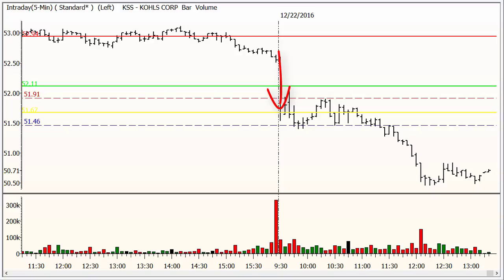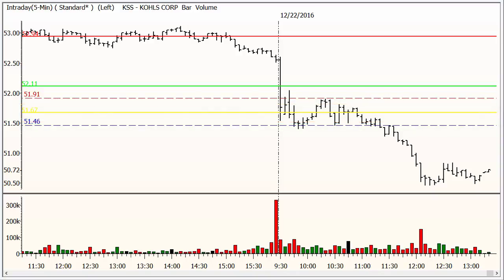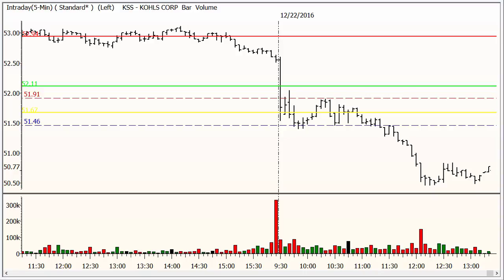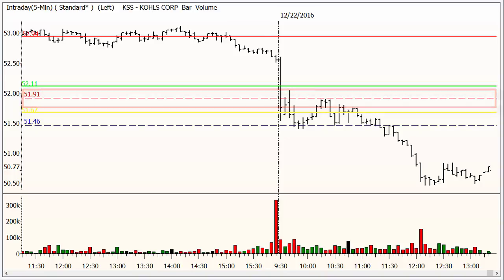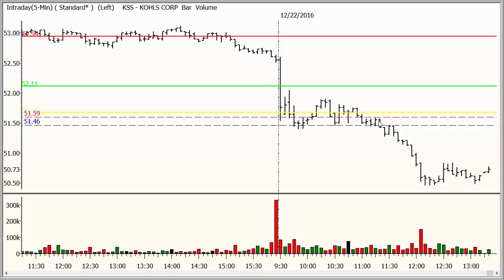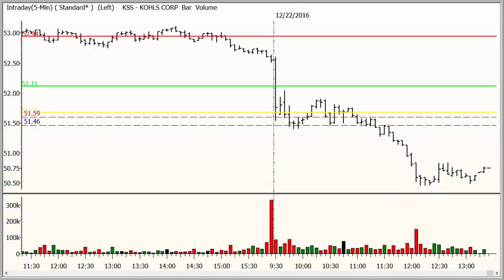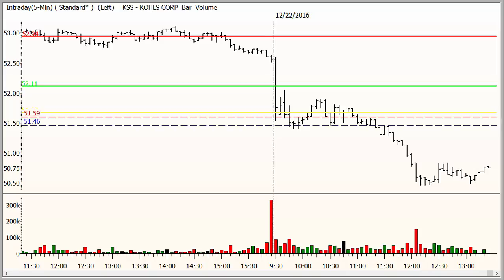Trailing Stops In Tight Ranges Can Be Tricky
The use of trailing stops in tight trading ranges can be tricky.  Placed properly, they do a great job of locking in profits.  But if they are placed too tight (as they frequently are in contracted ranges), then a trader can miss the meat of a big profit extension.  In this video, Adrian discusses his trade in KSS this morning, and works through the logic of stop placement.